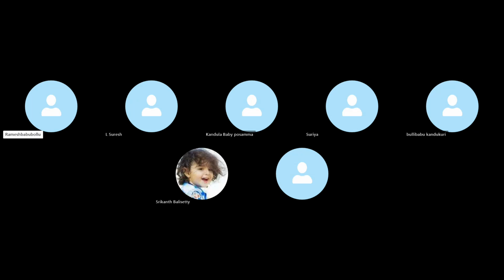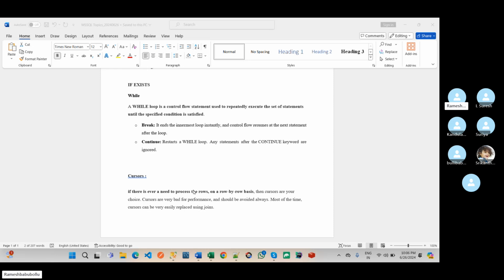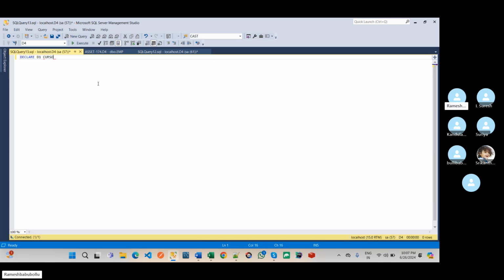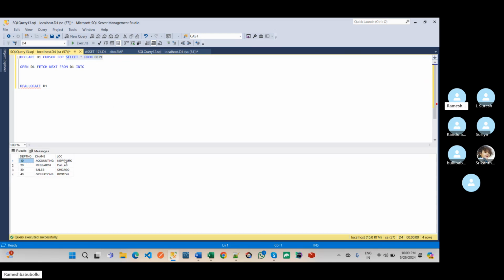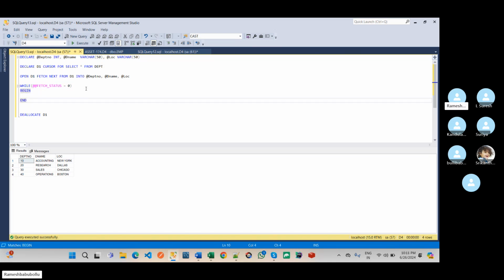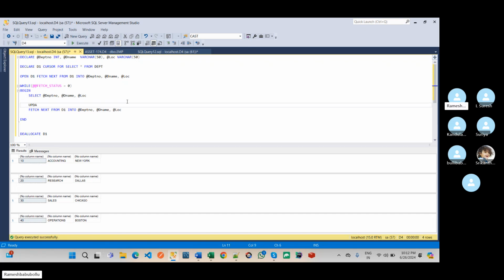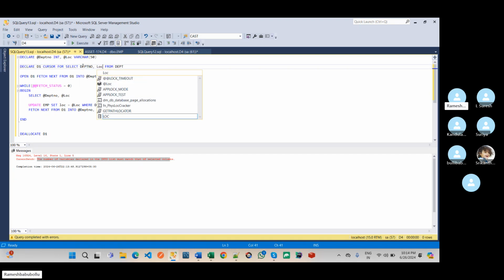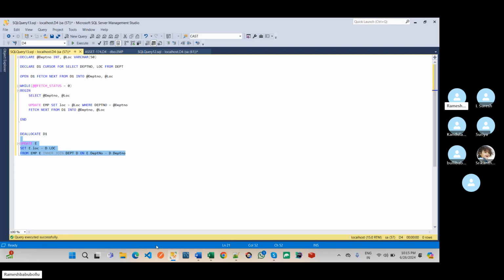Part 36 - SQL Server - Cursor By Ramesh Babu Bollu